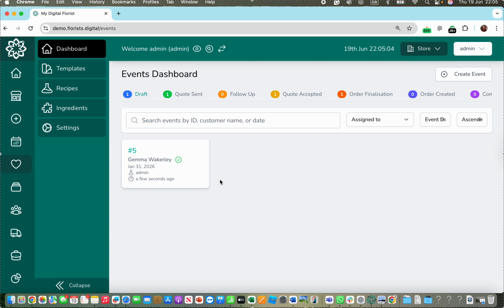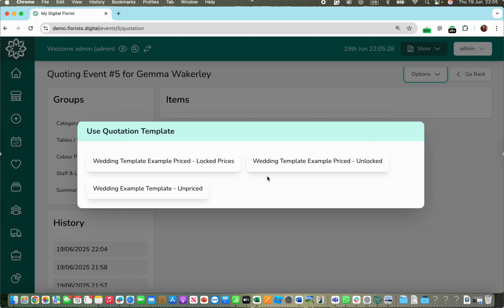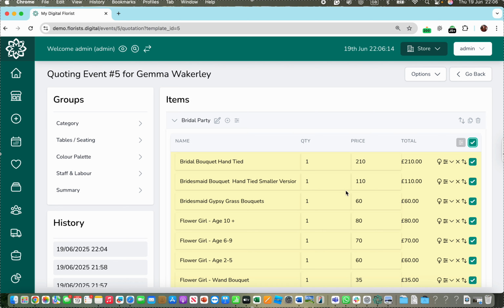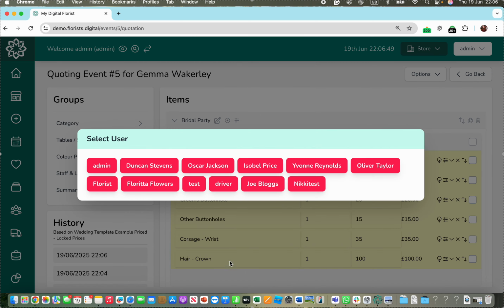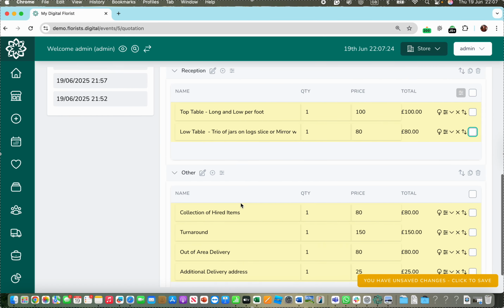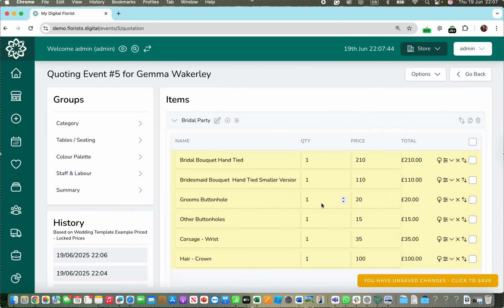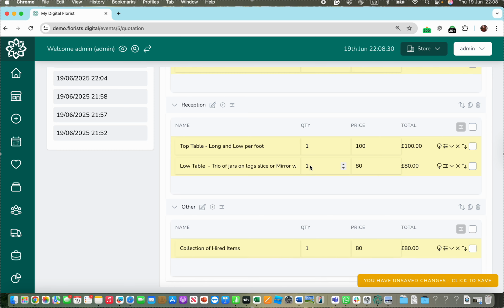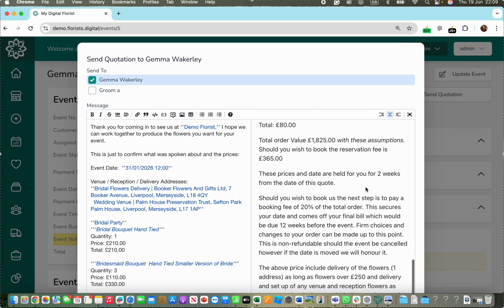Digital Florists Weddings and Events Quoting Using templates